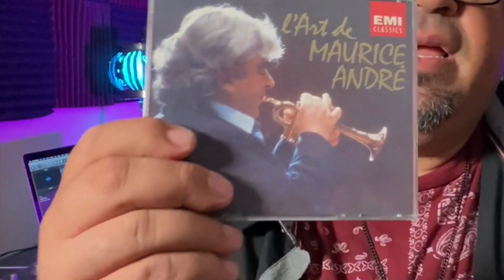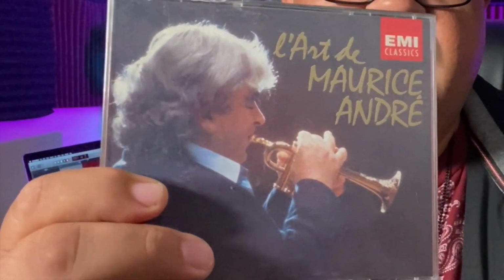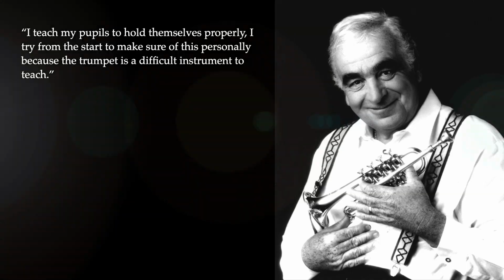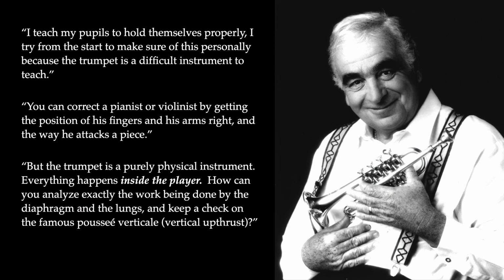Play Trumpet on Wet Lips or Dry Lips?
In this video, I offer my thoughts on playing trumpet on wet or dry lips, including my own personal journey on which I prefer, and if there's a way to choose to play on one or the other.  I dissect some advice from the G.O.A.T. Maurice André, and in the end I offer final thoughts, including a simple exercise that hopefully will minimize any concerns for drier lip players. Wishing you love and music - Tito

Tito Carrillo is jazz trumpet professor at the University of Illinois at Urbana-Champaign